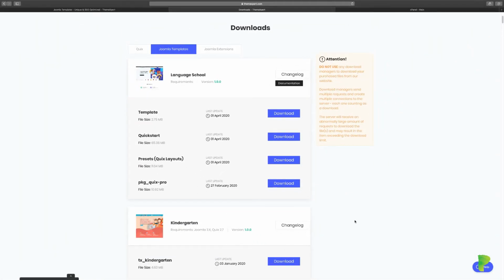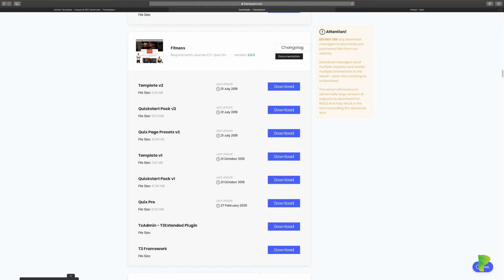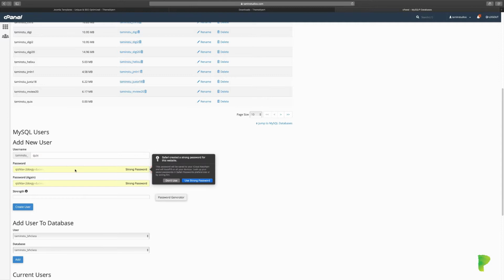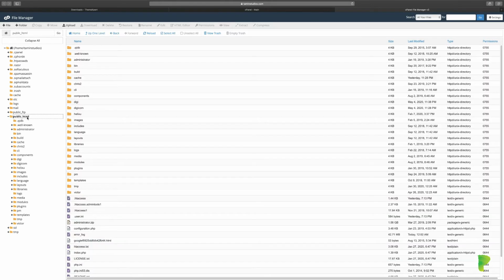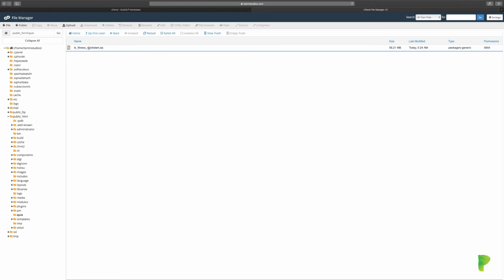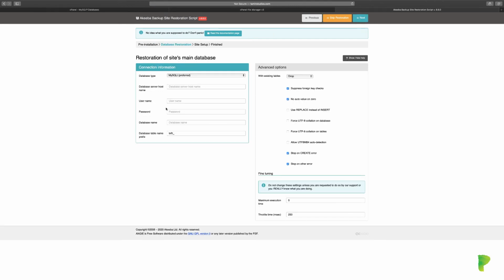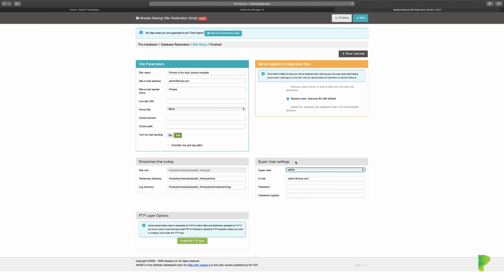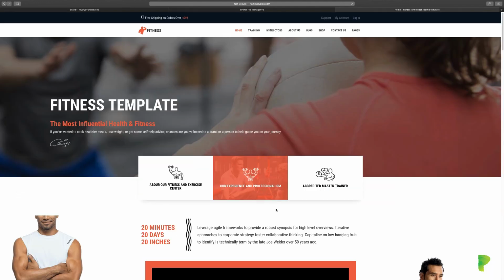9. Quix Joomla Page Builder - Manual Joomla Installation